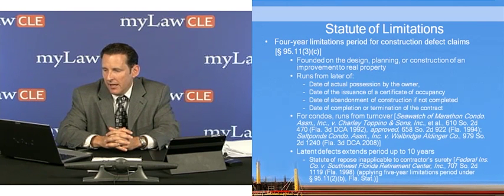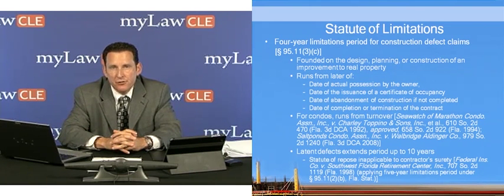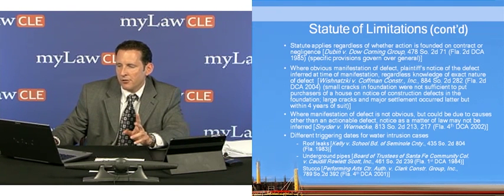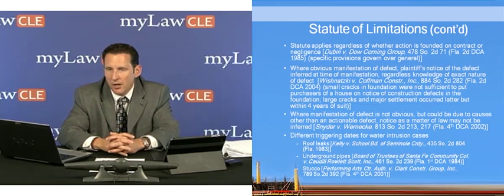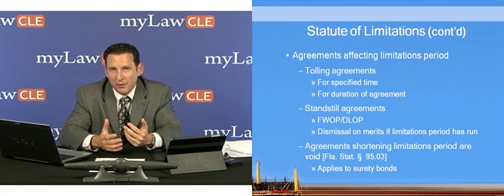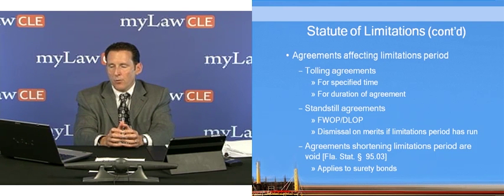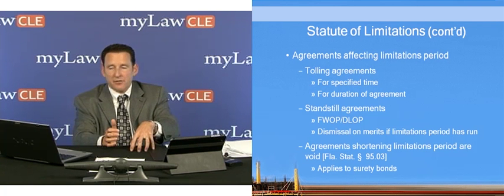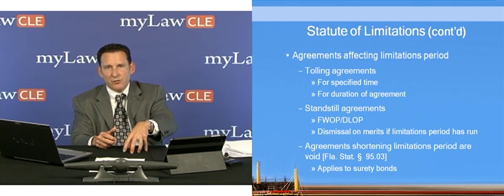Florida Construction Defect Claims Statute of Limitations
Gary L. Brown, Esq.
Gary Brown is a partner in the Fort Lauderdale office of Arnstein & Lehr LLP and is a member of the firm’s Construction Practice Group. He is Board Certified by The Florida Bar in Construction Law. He practices in general commercial and business litigation, handling both complex and routine matters for clients with special expertise in construction-related matters.

In this CLE class video clip, Gary discusses the Statute of Limitations on Florida Construction Defect Claims.